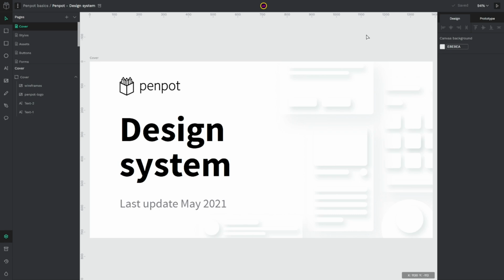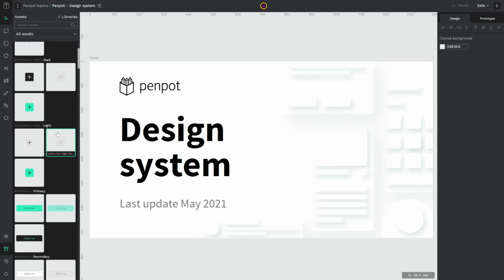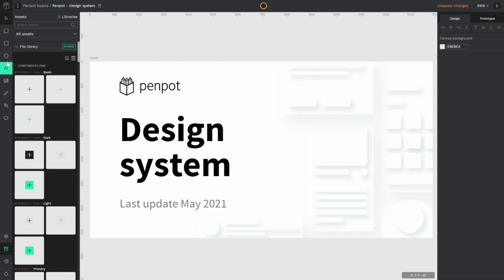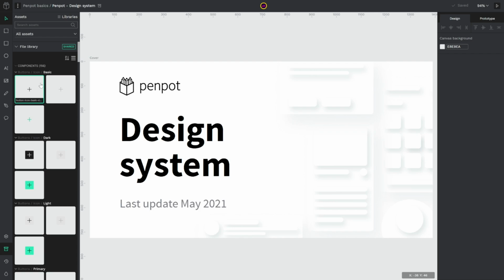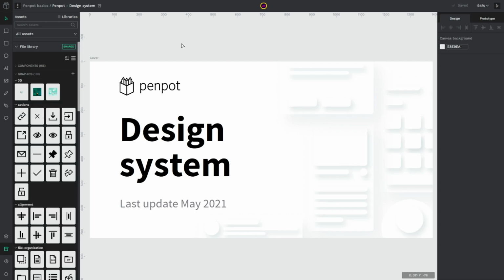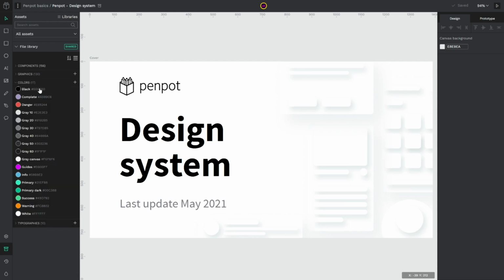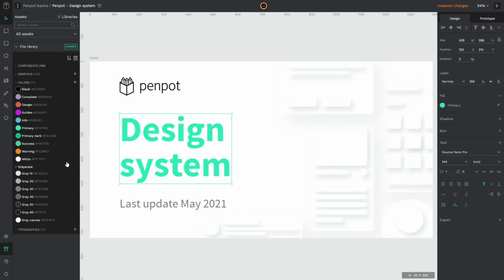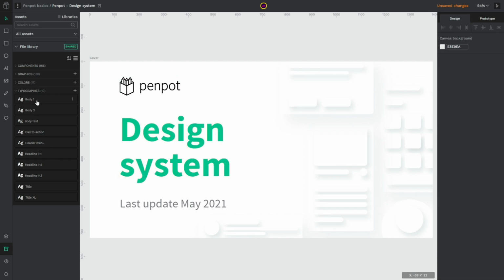Assets management - Penpot Fundamentals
Penpot is Free and Open Source Software - Design Freedom for Teams

0:00-0:26 - Intro
0:28-2:30 - Assets (sections)
2:31-3:02 - Make groups
3:02-3:48 - Graphics
3:48-5:00 - Colors
5:00-5:40 - Typography

This tutorial is part of the Penpot Fundamentals series.